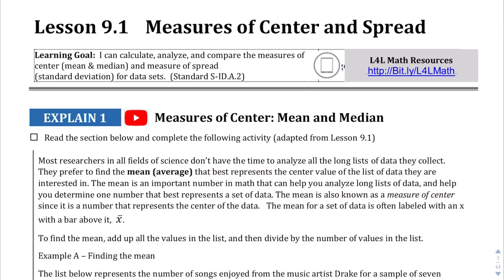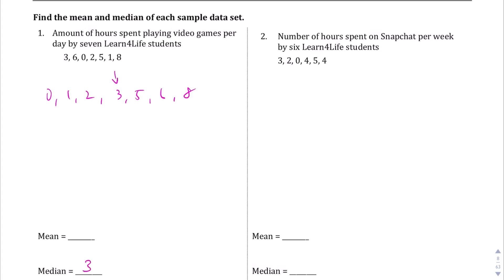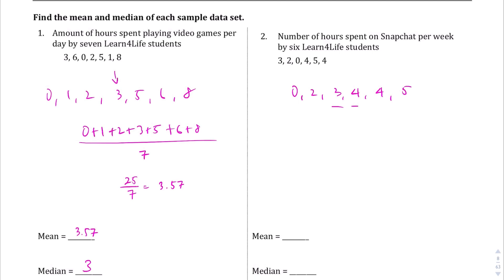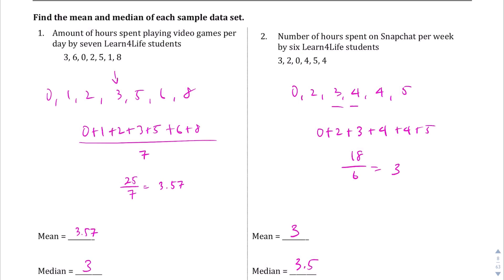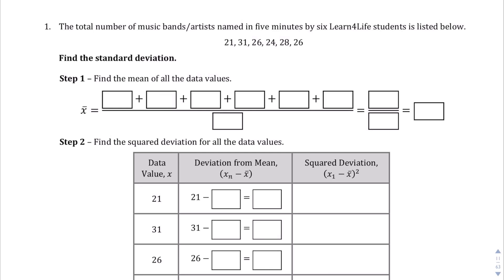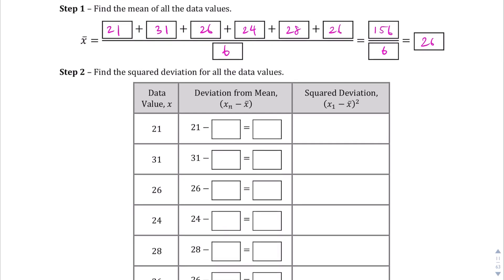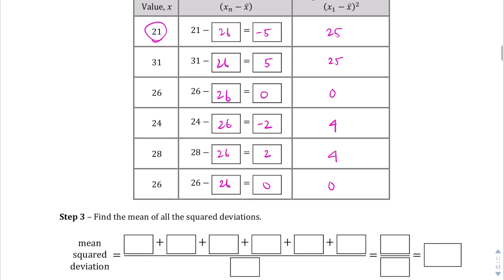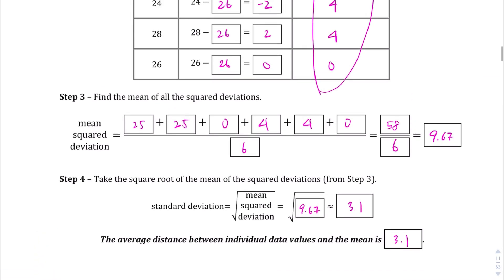Lesson 9.1 Explain 1/Explain 3